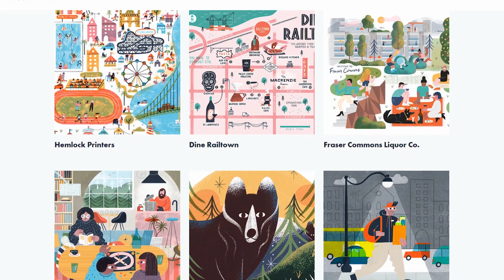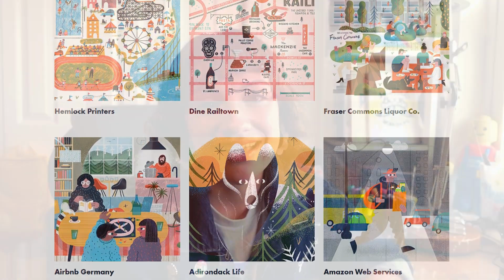Creative Courses Online // My Favorite Skillshare Classes So Far!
Having access to learn about different art mediums, business strategies, and ways to create content has been a ~gamechanger~ for my creative practice overall. Here's a shortlist of some of my favorite courses on Skillshare that taught me skills I use every day!

COURSE LINKS
'Painting with Thread: Modern Embroidery for Beginners' — Danielle Clough
'The One-Palette Illustrator: Discover How Color Works in Your Art' — Tom Froese
'Customizing Type with Draplin: Creating Wordmarks That Work' — Aaron Draplin
'Advanced Video Editing: Essential Graphics & More in Adobe Premiere Pro' — Hallease Narvaez

P.S. This is entirely NotSponsored!!! I just really, genuinely love Skillshare.

MUSIC
‘Gimme Some More’ — Joybird
‘All We Are’ — Secret Twin

BAD JOKE OF THE DAY
Why did the girl do her homework on an airplane?
To achieve a higher education!
(ba-dun tsk!)